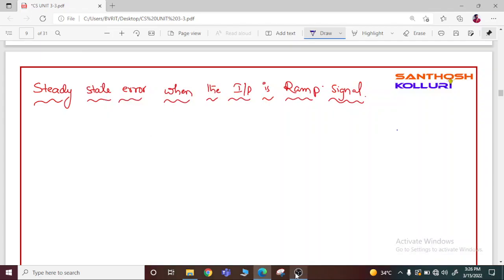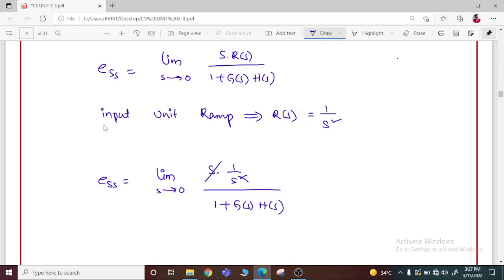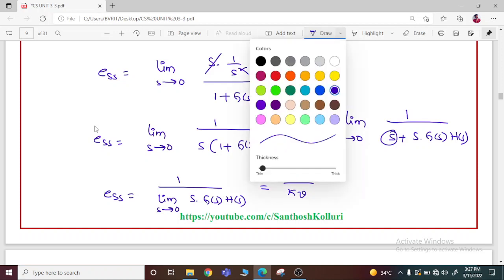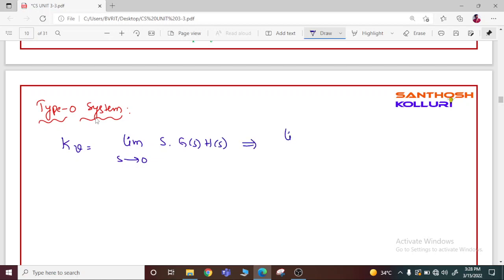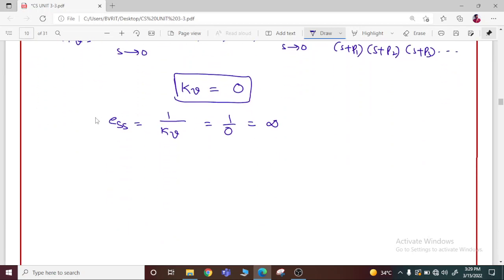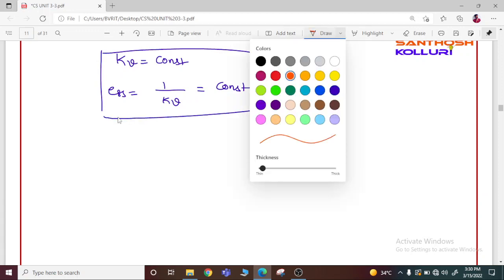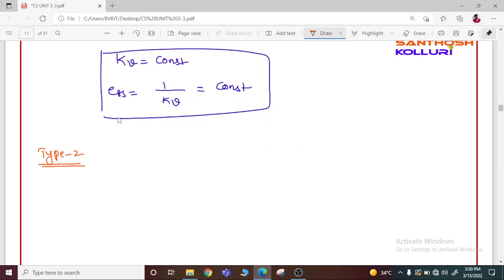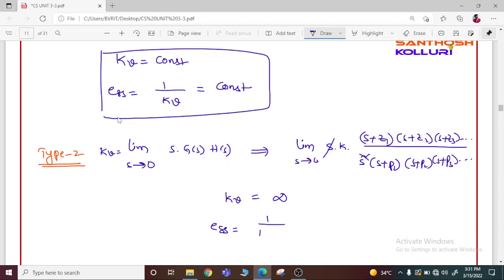Steady state Error for Unit Ramp signal